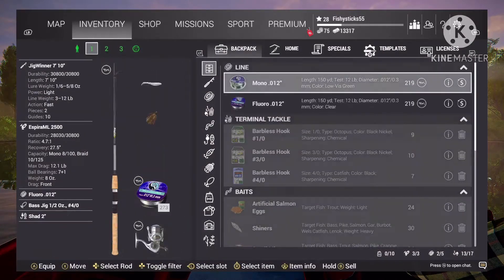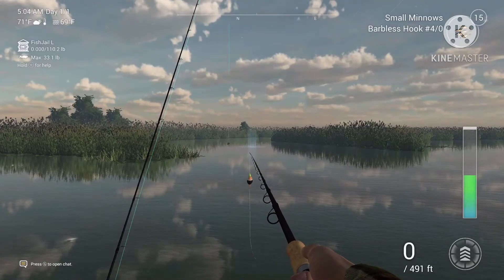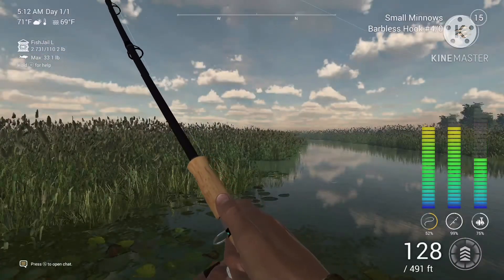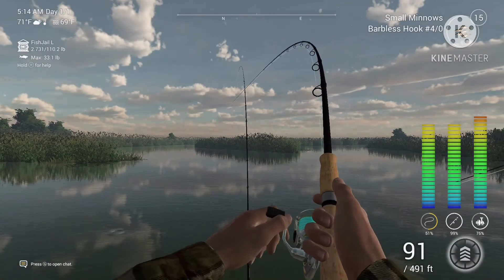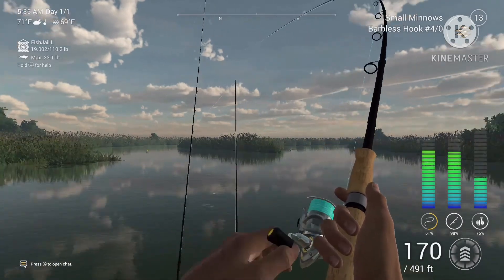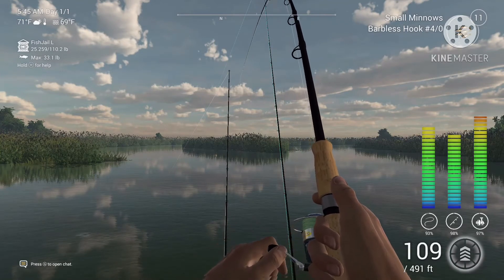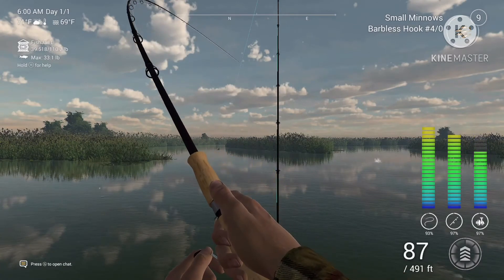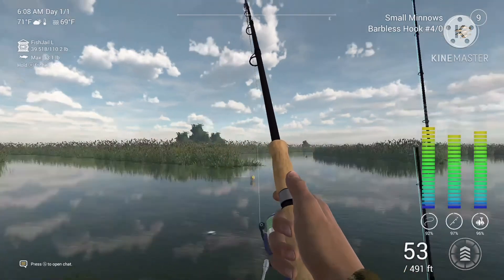Saying goodbye to the Everglades | fishing planet ep5